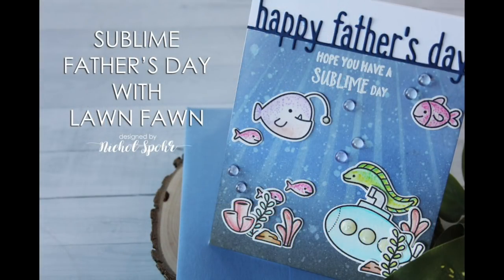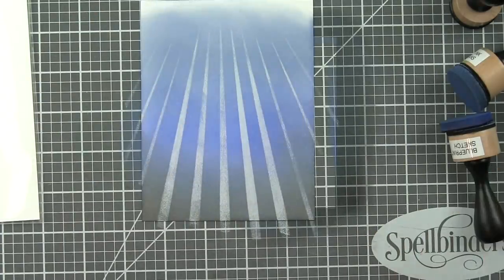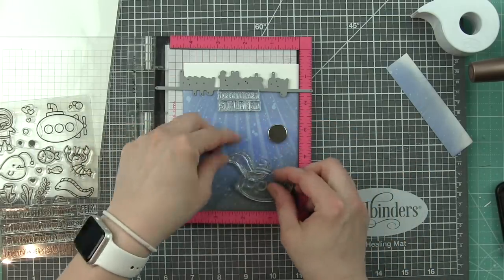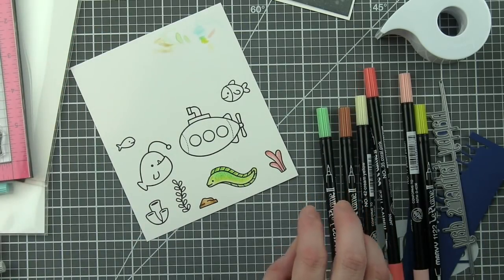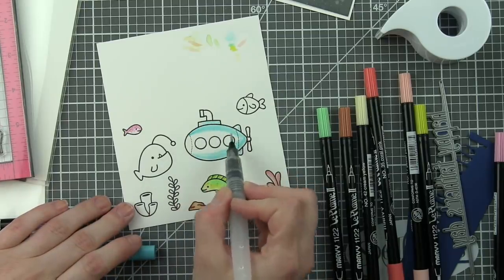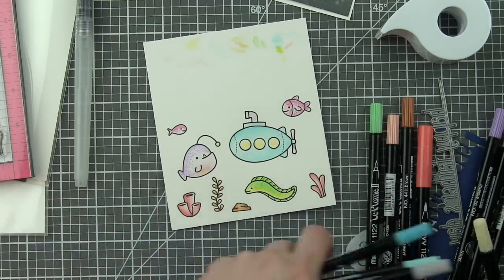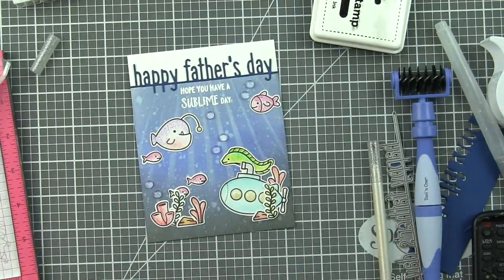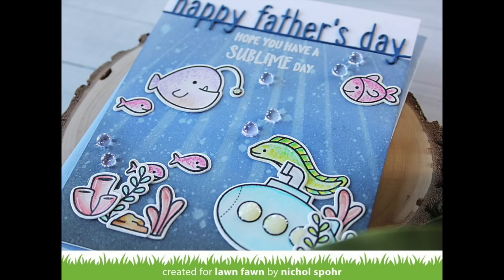How to make a Father's Day card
to see our products, more ideas and inspiration! In this video, Lawn Fawn Design Team member, Nichol demonstrates how to make a fun card for Father's Day using You Are Sublime and Father's Day Line Border!